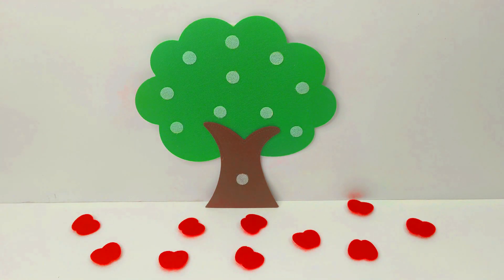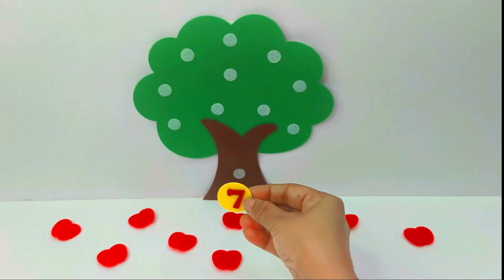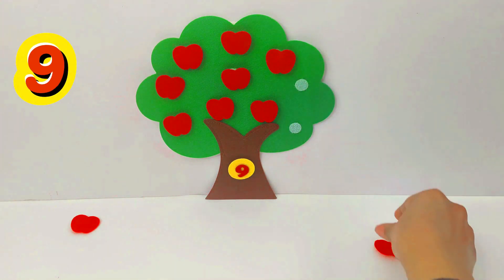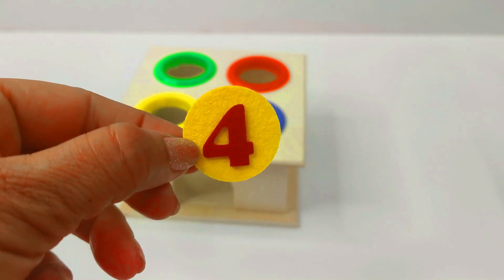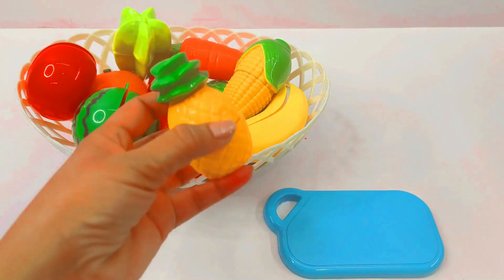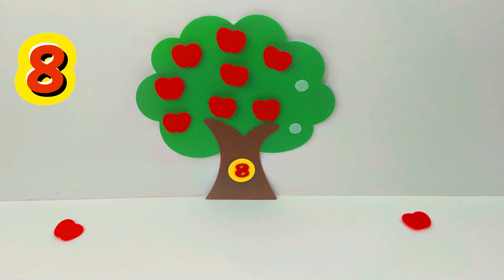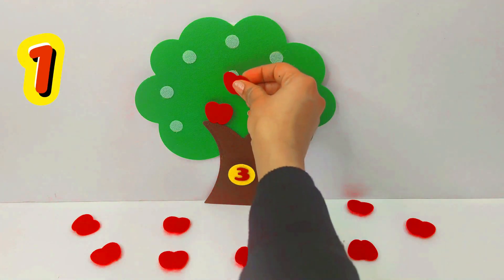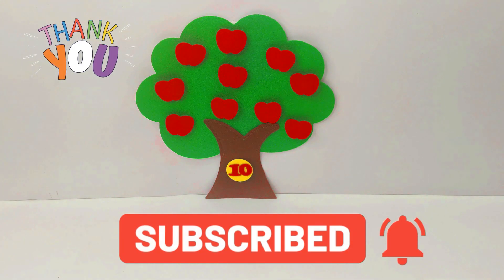Numbers & Counting Activity | Educational videos for kids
This preschool numbers learning activity and toddler learning video is ideal for kids, toddlers, children, babies, preschoolers etc. In this video we will learn numbers & counting in a fun way using various educational toys.

Hunny Bunny Kids